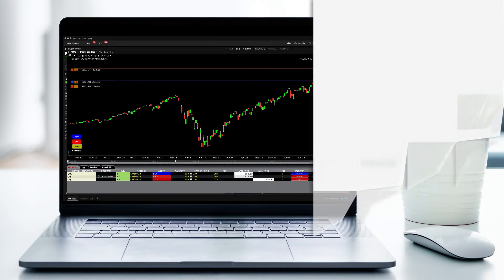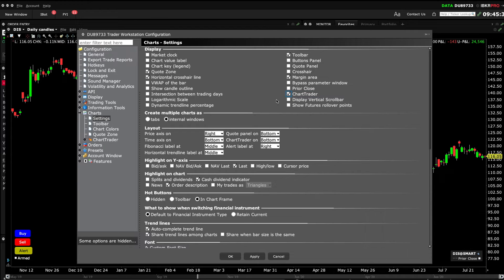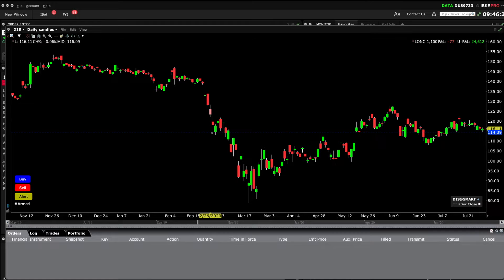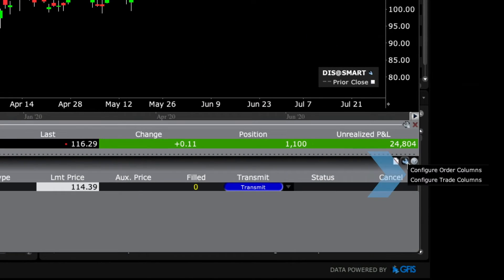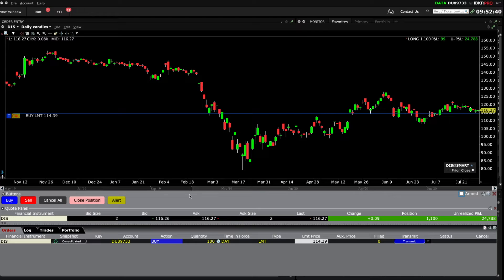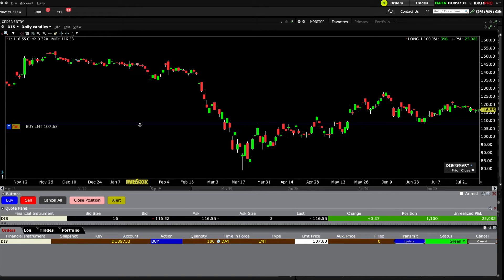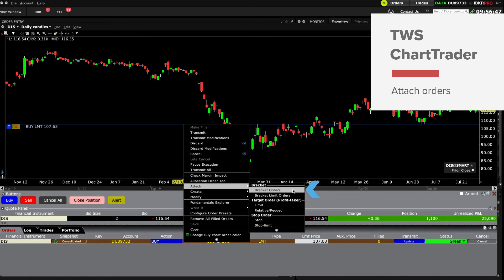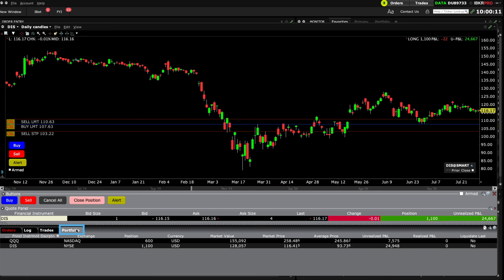TWS ChartTrader - Introduction to Charts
This lesson explains the integration of TWS ChartTrader within charts. Viewers will learn how to enable ChartTrader across TWS or simply within a single chart. Use ChartTrader to create and adjust orders to enhance your trading experience.